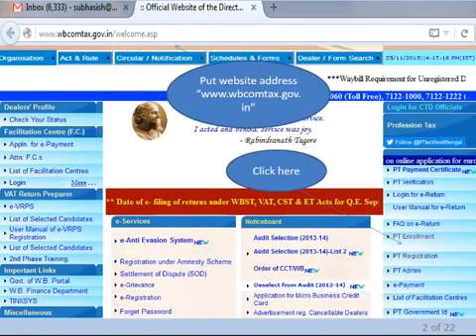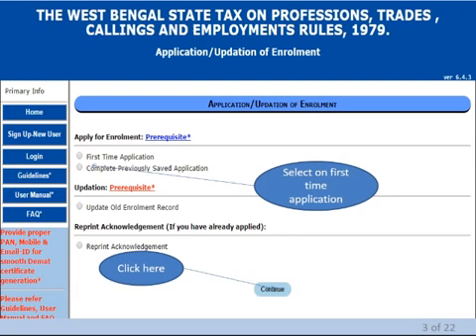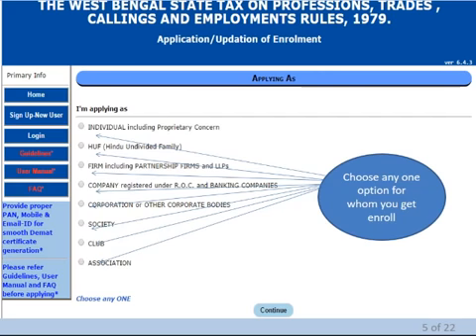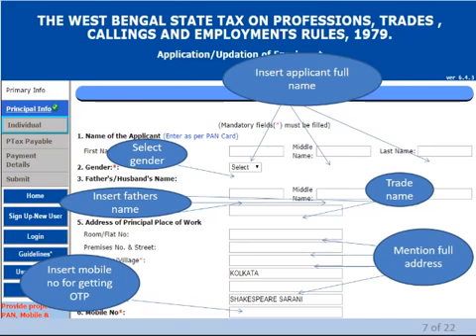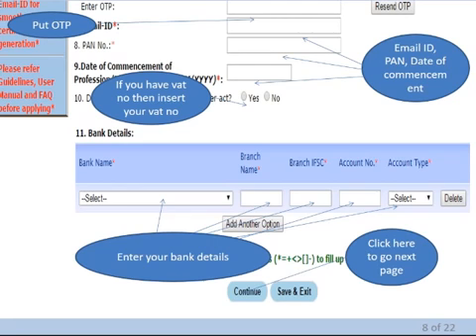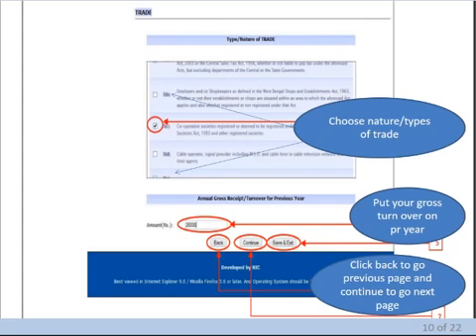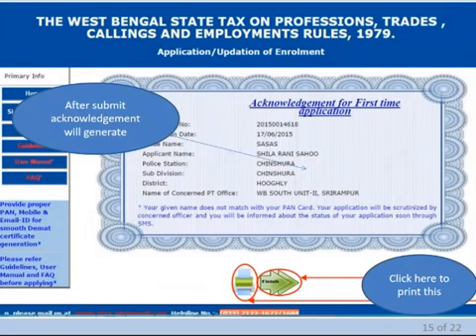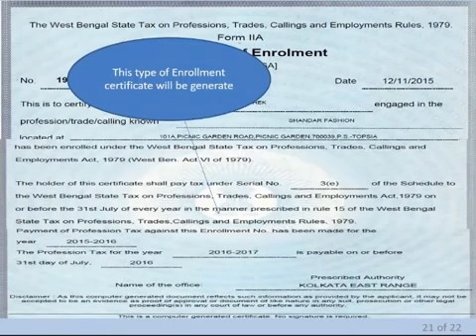Professional Tax registration